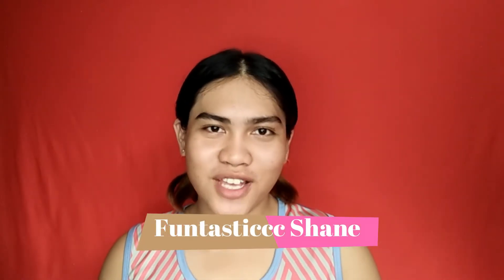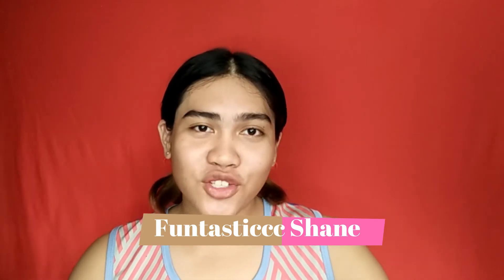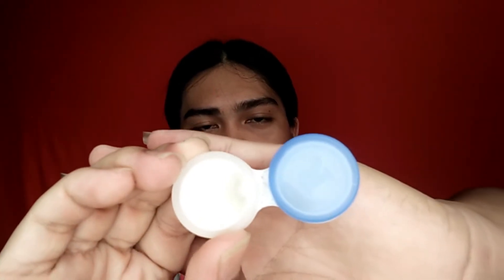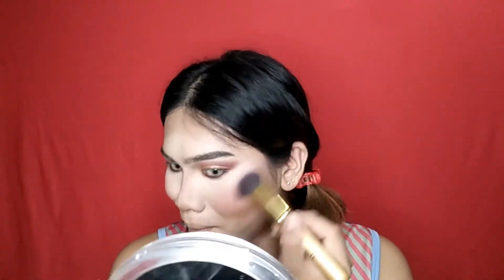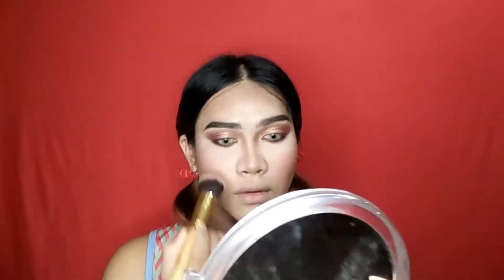RECREATING MY 2019 CHRISTMAS PARTY LOOK | Neil Shane B. Estrada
Hey Barbies I hope you enjoy this video, and if you do please give it a massive thumbs up. roadto300subs #300

Stalk me!

ALWAYS REMEMBER THAT YOU ARE PRETTY INSIDE AND OUT1

Lovelots, Funtasticcc Shane